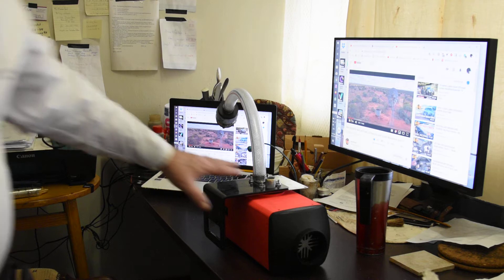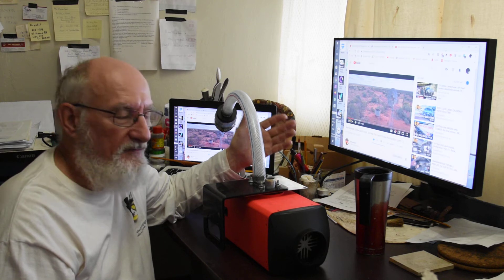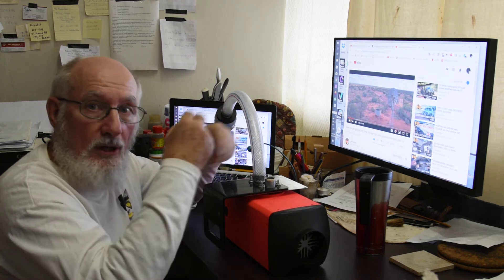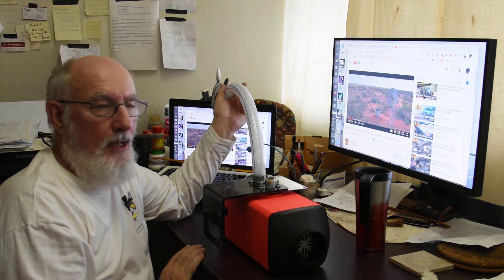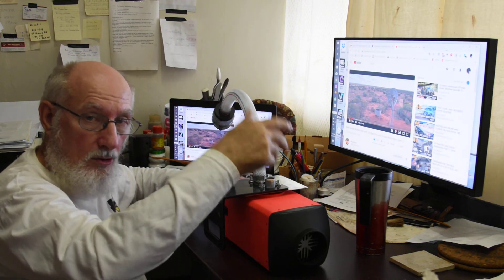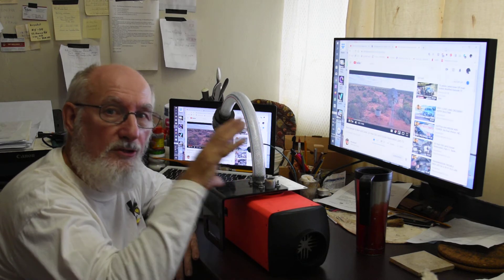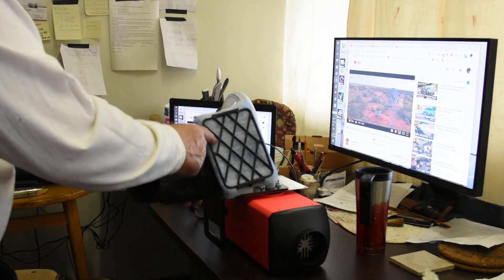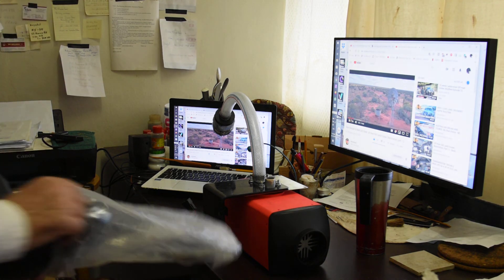Modifications to my Chinese Heater & Why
This is the my second video on this type of heater and the heat exchanger I built for it.